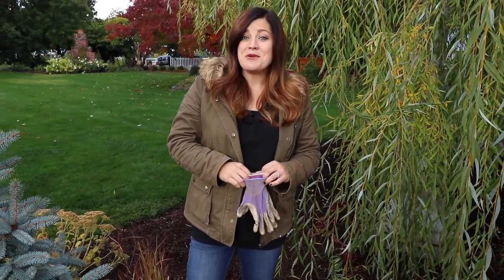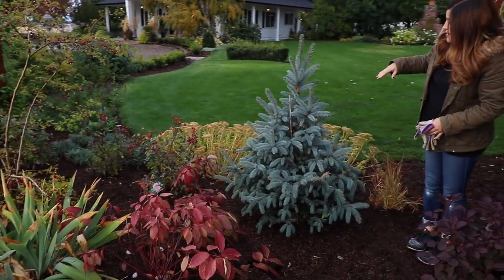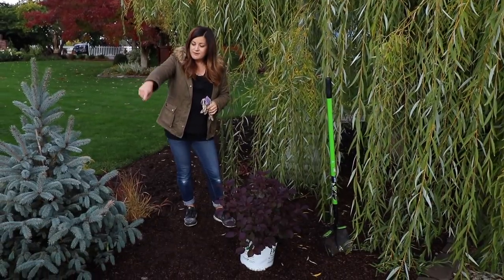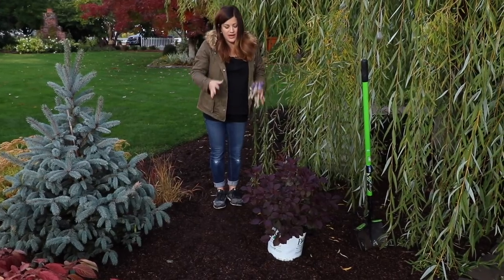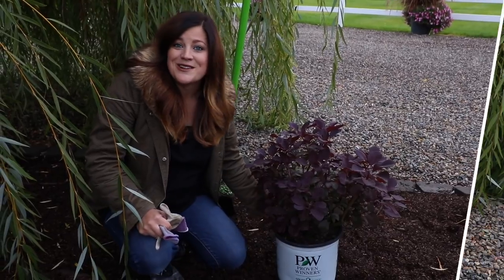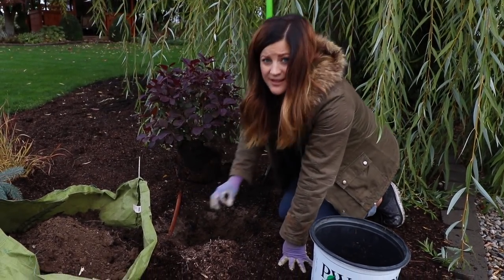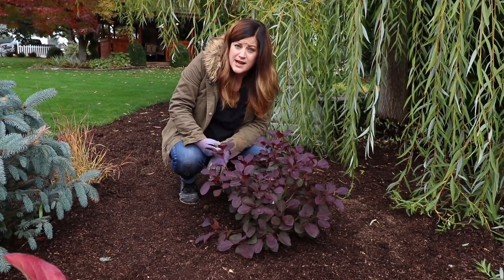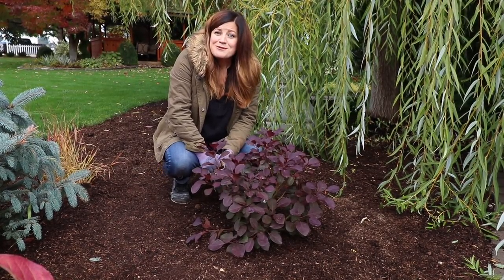Planting a Winecraft Black Smokebush! 😍🌿👍 // Garden Answer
ABOUT ME: Hi my name is Laura and I, along with my husband, make gardening videos. I live in Eastern Oregon and garden in a zone 5. My parents own an independent garden center that I've worked at for over 10 years.

Packages/Fan Mail
Garden Answer
580 S Oregon St